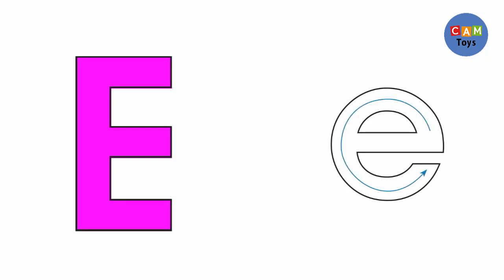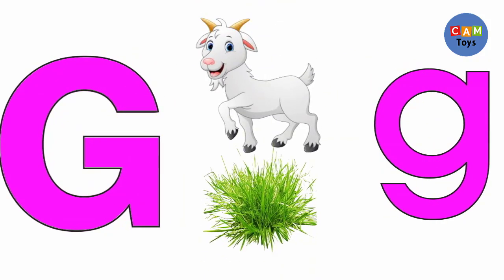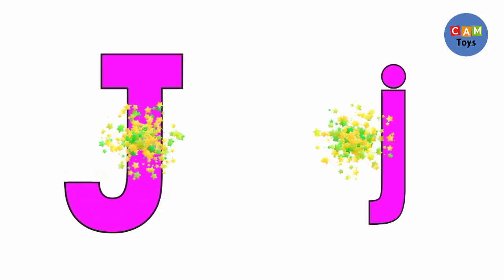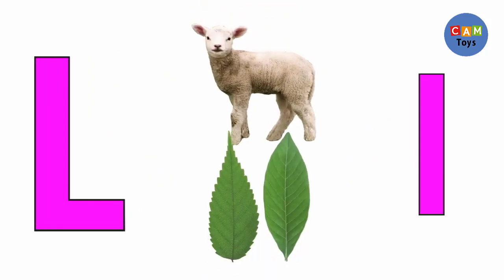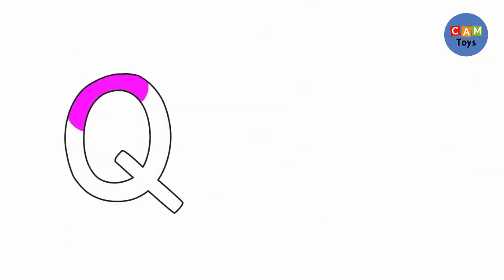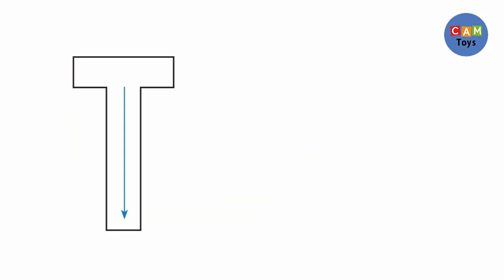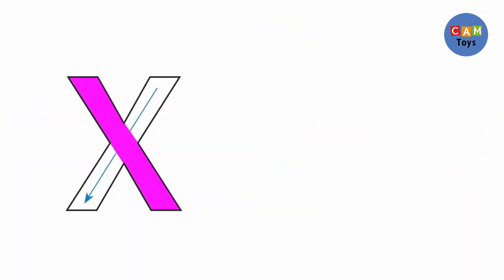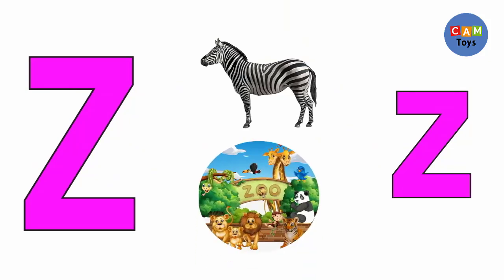Learn ABCs Tracing Best English Alphabet writting for your children with new lesson easy and fun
✅ Khmer Alphabet song: shorturl.at/irFM7
✅ English ABC Song: shorturl.at/aflB0
🅰-🆉 Fruits  🅽🅰🅼🅴 🅻🅸🆂🆃:
Apple
Apricot
Avocado
Banana
Black currant
Blackberry
Blueberry
Carambola
Cashew apple
Cherry
Cloudberry
Coconut
Cranberry
Custard apple
Damson
Dates
Dragonfruit
Elderberry
Fig
Feijoa
Goji berry
Grapes
Grapefruit
Grewia
Guava
Hanepoot
Huckleberry
Jackfruit
Jamun
Jicama
Jujube
kiwano
Kiwi
Lemon
Longan
Loquat
Lychee
Mango
Malay apple
Melon
Monk fruit
Mulberry
Muskmelon
Nance
Olive
Orange
Palm fruit
Papaya
Passion fruit
Peach
Pear
Persimmon
Pineapple
Plum
Pomegranate
Prickly pear
Pumpkin
Quince
Raspberry
Red currant
Sapodilla
Satsuma
Shaddock
Soursop
Spanish cherry
Strawberry
Sugarcane
Surinam cherry
Sweet lemon
Tamarillo
Tamarind
Tangerine
Watermelon

--- ANIMAL NAME LIST
Aardvark
Aardwolf
Abyssinian
Addax
Adelie Penguin
Aesculapian snake
Affenpinscher
Afghan Hound
African Bullfrog
African Bush Elephant
African Civet
African Clawed Frog
African Forest Elephant
African Grey Parrot
African Palm Civet
African Penguin
African Tree Toad
African Wild Dog
Agama Lizard
Aidi
Ainu
Airedale Terrier
Airedoodle
Akbash
Akita
Akita Shepherd
Alabai
Alaskan Husky
Alaskan Klee Kai
Alaskan Malamute
Alaskan Pollock
Alaskan Shepherd
Albacore Tuna
Albatross
Aldabra Giant Tortoise
Alligator
Alligator Gar
Alpaca
Alpine Dachsbracke
Alpine Goat
Alusky
Amazon Parrot
Amazon River Dolphin (Pink Dolphin)
Ambrosia Beetle
American Alsatian
American Bulldog
American Cocker Spaniel
American Cockroach
American Coonhound
American Dog Tick
American Eskimo Dog
American Foxhound
American Hairless Terrier
American Leopard Hound
American Pit Bull Terrier
American Pygmy Goat
American Robin
American Staffordshire Terrier
American Toad
American Water Spaniel
Amur Leopard
Anaconda
Anatolian Shepherd Dog
Anchovies
Angelfish
Anglerfish
Angora Ferret
Angora Goat
Anole Lizard
Ant
Antarctic scale worm
Anteater
Antelope
Ape
Appenzeller Dog
Apple Head Chihuahua
Arafura File Snake
Arapaima
Arctic Fox
Arctic Hare
Arctic Wolf
Arizona Bark Scorpion
Arizona Black Rattlesnake
Arizona Coral Snake
Armadillo
Armadillo Lizard
Armyworm
Aruba Rattlesnake
Asian Arowana
Asian Cockroach
Asian Elephant
Asian Giant Hornet
Asian Palm Civet
Asian Vine Snake
Asiatic Black Bear
Asp
Assassin Bug
Atlantic Salmon
Aurochs
Aussiedoodle
Aussiedor
Australian Bulldog
Australian Cattle Dog
Australian Cockroach
Australian Flathead Perch
Australian Gecko
Australian Kelpie Dog
Australian Labradoodle
Australian Mist
Australian Retriever
Australian Shepherd
Australian Terrier
Avocet
Axolotl
ANIMAL SOUND LIST
Apes gibber
Bats screech
Bears growl
Bees hum and buzz
Birds chirrup, chirp, twitter, tweet, sing, whistle
Calves bleat
Camels grunt
Cats mew, purr, meow, hiss, yowl
Cattle moo, low, bawl (calf), bellow (bull)
Chicks cheep
Chickens cluck, cackle
Cocks crow
Cows low, moo
Crickets chirp, creak
Crows caw
Deers bell
Dogs bark
Dolphins click
Donkeys bray
Doves coo
Ducks quack
Eagles scream
Elephants trumpet, roar
Flies buzz, hum
Foxes bark, yelp, simper
Frogs croak
Giraffes bleat
Goats bleat
Geese cackle, quack
Grasshoppers chirp
Hamsters squeak
Hares squeak
Hens cackle, cluck
Humans whisper, whistle, cry, scream, sing, talk
Hogs grunt
Horses neigh, snort, whinny, nicker
Hummingbirds hum
Hyenas laugh, scream
Jackals howl
Kangaroos chortle
Koalas scream, bellow, wail
Lambs bleat
Larks sing, warble
Lions roar, growl
Mice squeak and squeal
Monkeys chatter, gibber, whoop, screech
Mosquitoes whine
Nightingales pipe, sing, warble
Ostriches chirp, bark, hiss, low hum
Owls hoot, scream, screech, shriek
Oxen bellow, low
Parrots talk, screech, squawk
Peacocks scream
Pigs snort, grunt, squeal, oink
Pigeons coo
Rabbits squeak, drum
Rats squeak
Ravens croak
Rhinoceros bellow
Rooster crow
Seagulls scream, squawk
Seals bark
Sheep bleat
Snakes hiss
Tigers growl, roar
Turkeys gobble
Vultures scream
Whales sing
Wolves howl, cry, yell
Zebras whinny